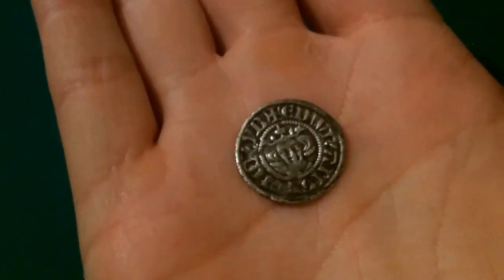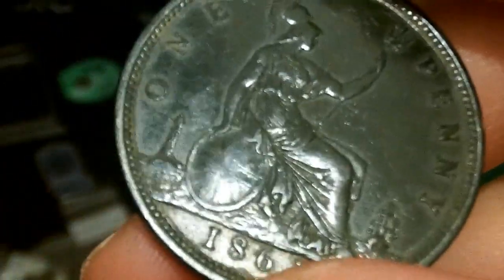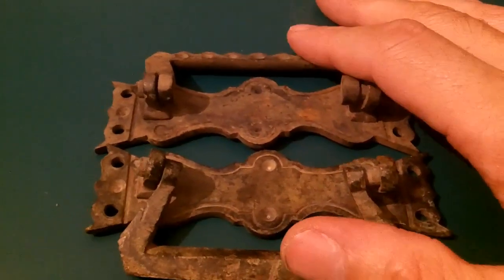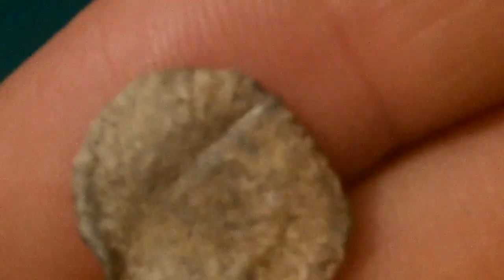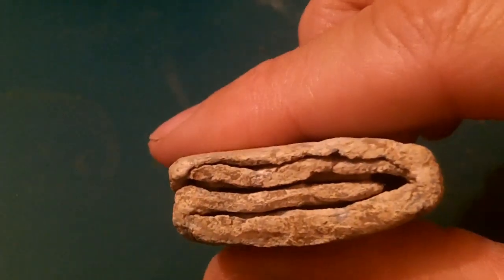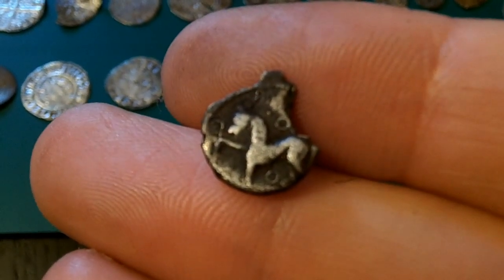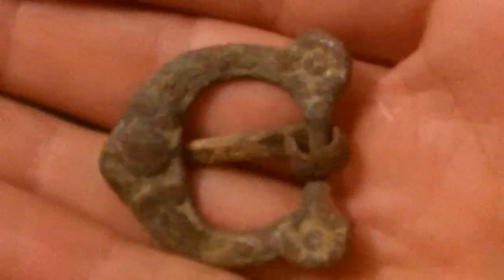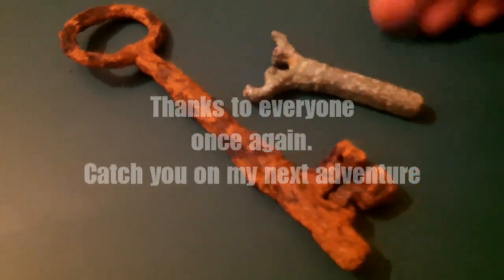Metal Detecting UK - Thanks & Finds 2017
Finds From The Past + THANKS TO EVERYONE !!
▼▼▼ see more info / full description below ▼▼▼.

Equipment used
Metal Detector - Garrett AT Pro International
Pin Pointer - White's Bullseye TRX
Headphones - Clear Signal Denarius II
Trowel - Stainless Steel Evolution Extreme
Spade - Roughneck Mini Spade
Video Camera - Kodak Play Sport ZX5 Full HD

check out this site if you are interested in subscribing to the metal detecting magazine in the uk which is out every month. you can do this online and if you are not in the uk as they do have an option for worldwide.

they also publish a metal detecting magazine out each month which you can also get in the uk or worldwide